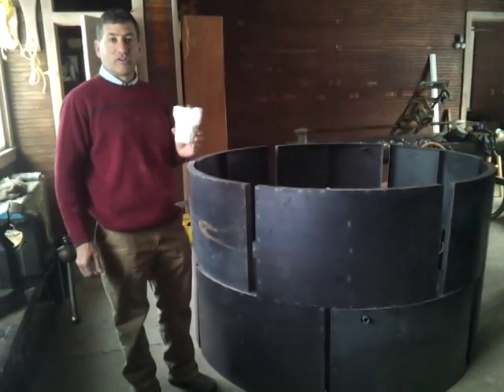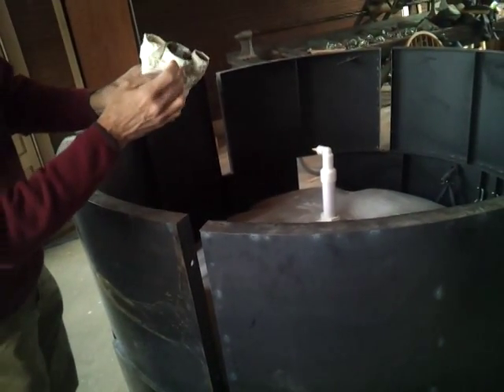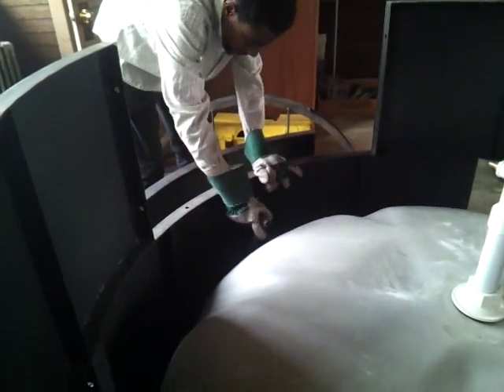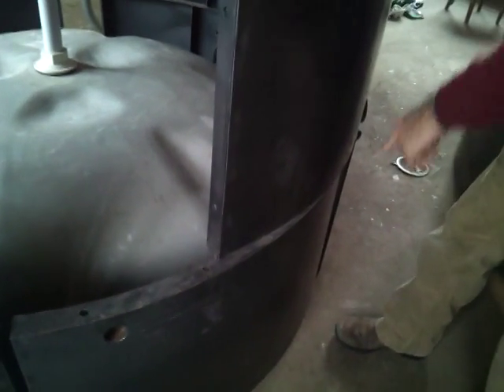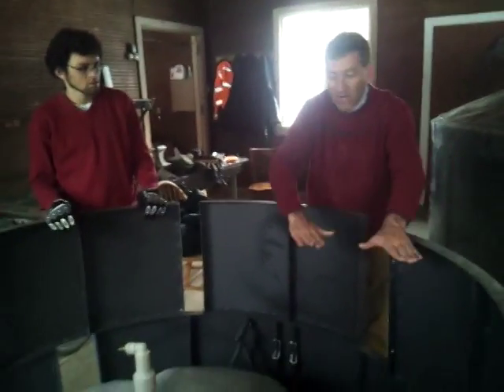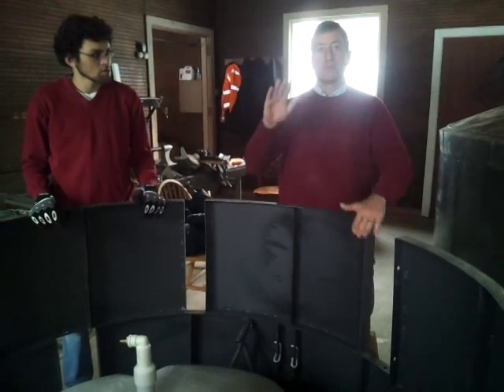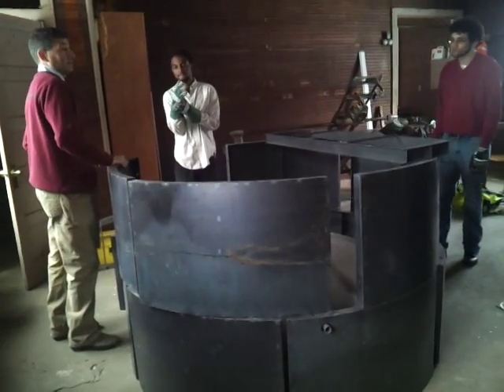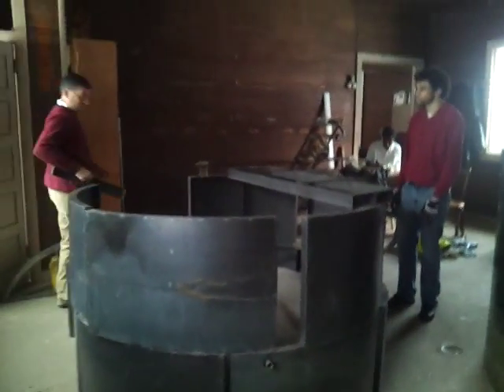Exploring the Puxin fiberglass biogas gas holder in the neck molds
Here we look at how the fiberglass gas holder fits inside the cement neck of the Puxin digester by looking at the steel molds used for the neck.